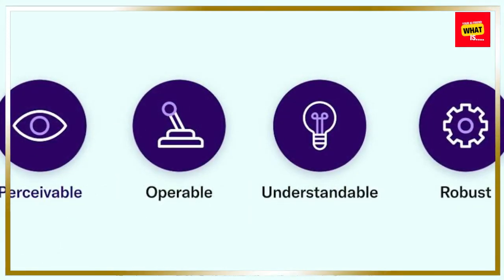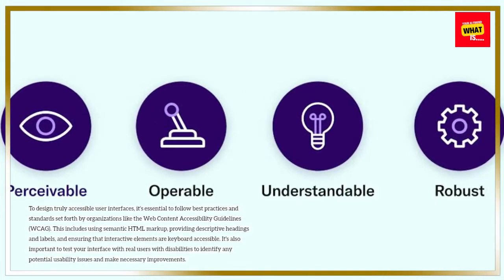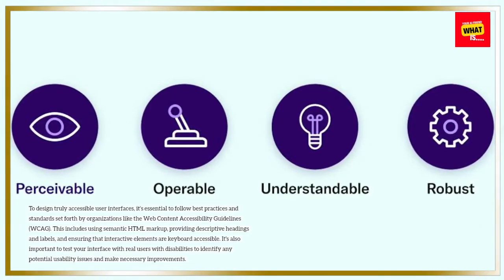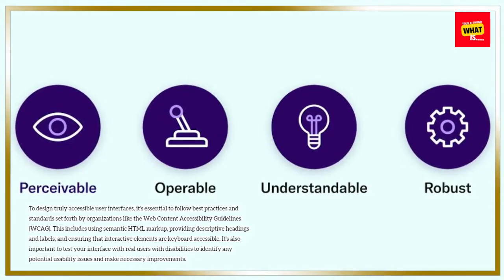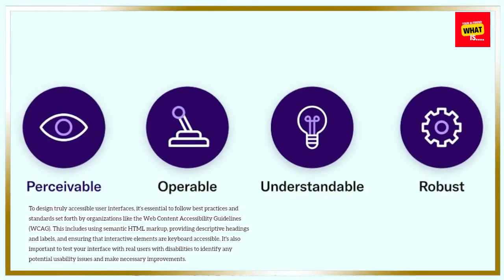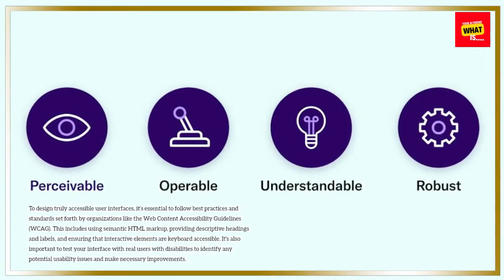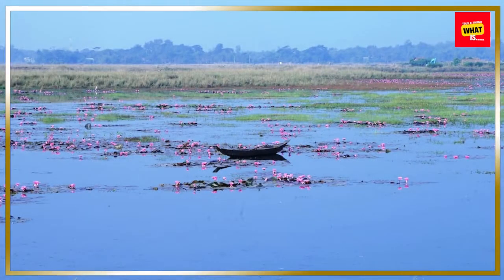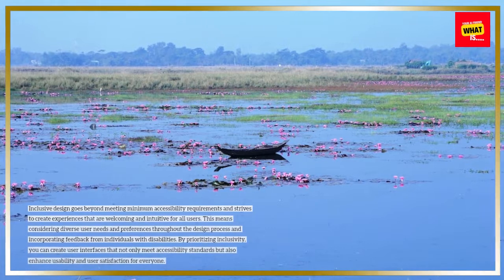How to Design Accessible User Interfaces for Inclusive Digital Experiences?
Discover the essentials of designing accessible user interfaces to create digital experiences that cater to everyone, ensuring inclusivity and usability.